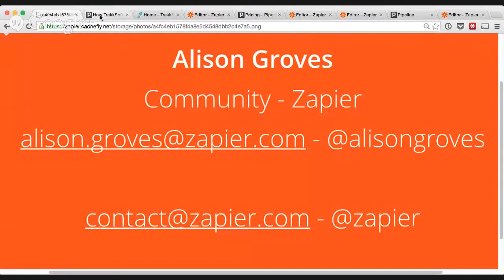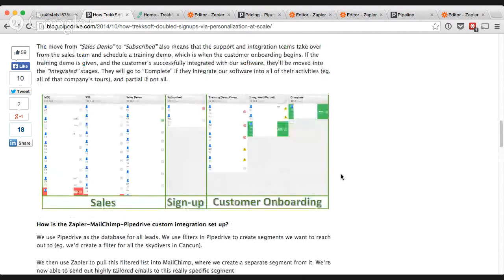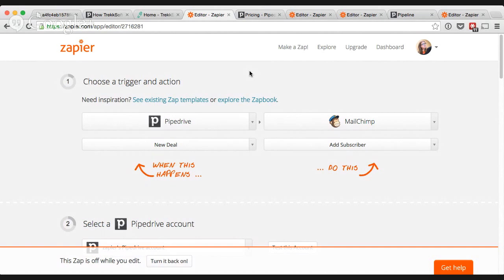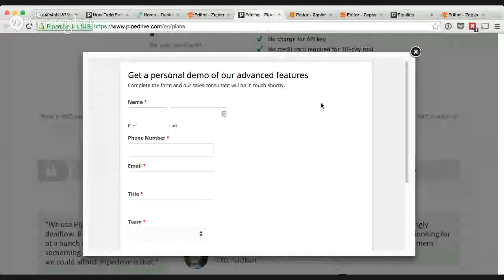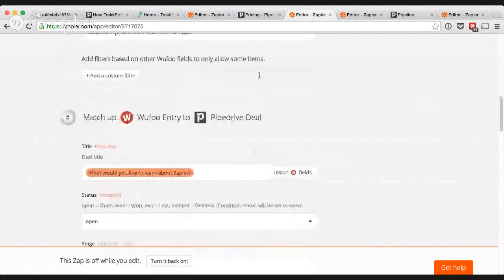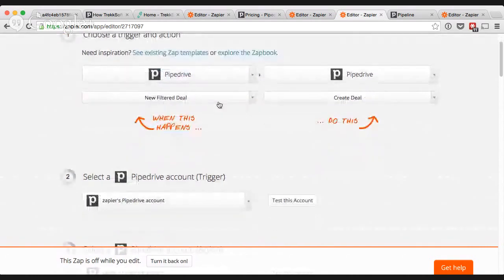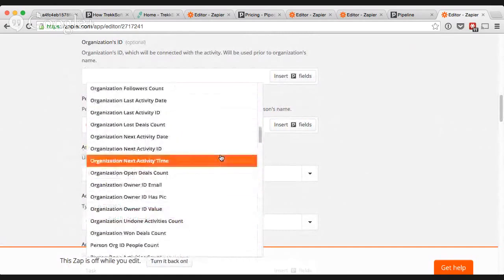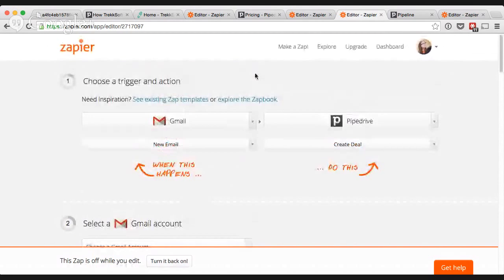How to Connect Pipedrive to Your Favorite Apps with Zapier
Learn how to painlessly send data between Pipedrive and the other apps you love without writing a single line of code by using Zapier. A lot has changed since we made this video.